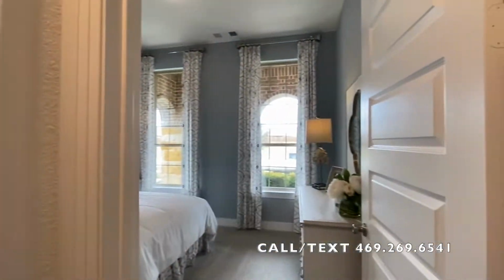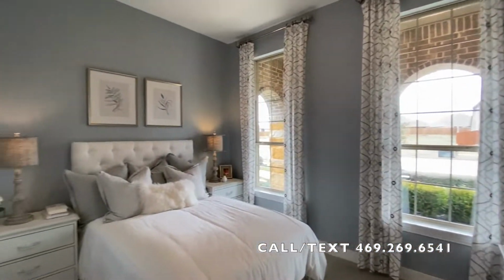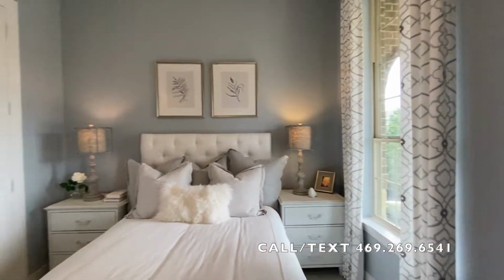Sandbrock Ranch In Aubrey TX Waverley Plan By Highland Homes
New House Tour | Model Home Tour | Texas Homes For sale | New Build Homes | Highland Homes

Sandbrock Ranch is a master-planned community situated in Aubrey, a fast-growing area with a laid-back lifestyle and big-city conveniences. The incredible amenities and robust event calendar make it easy for good neighbors to become great friends. Gather at the Carriage House, take a dip at the pool or splash pad, work out in the high-end fitness room, cast a line into the stocked fishing lakes, warm up by the firepit, play fetch at the dog park, and wave hello to the Oreo cows!

Pricing is subject to change without notice. I do not work for, or represent the builders in this video and I have no control over their pricing and incentives. Base price mentioned is for the standard floor plan. Model homes have upgrades and options that will increase the price above the base.